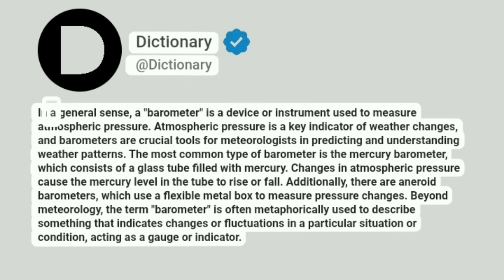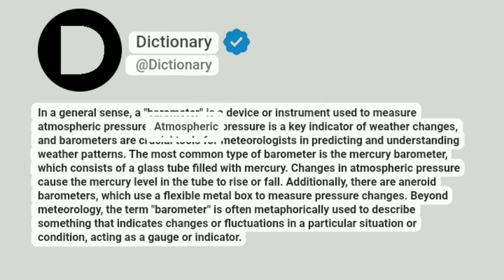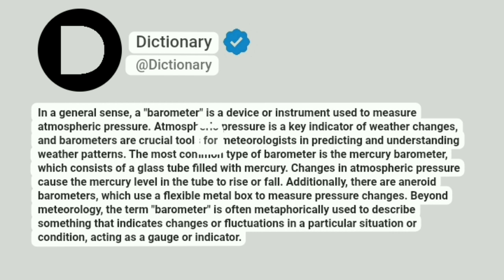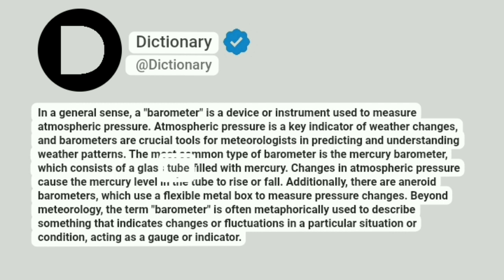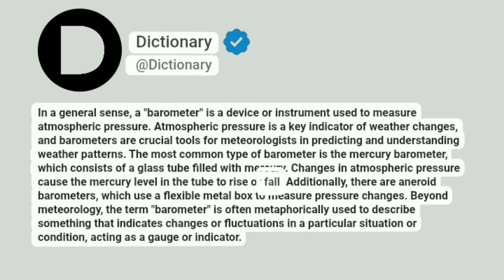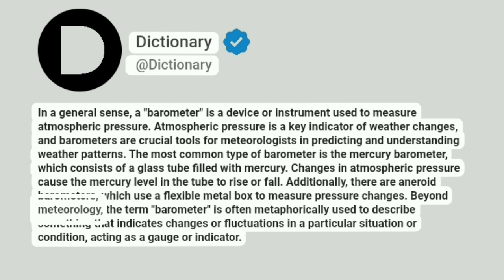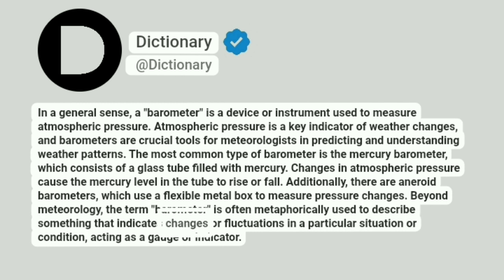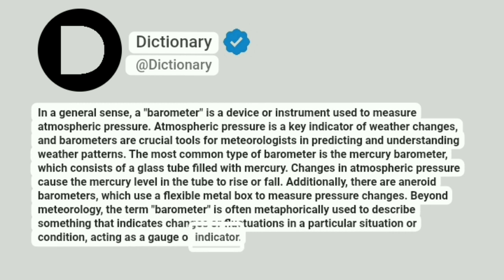Barometer Meaning In English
In a general sense, a "barometer" is a device or instrument used to measure atmospheric pressure. Atmospheric pressure is a key indicator of weather changes, and barometers are crucial tools for meteorologists in predicting and understanding weather patterns. The most common type of barometer is the mercury barometer, which consists of a glass tube filled with mercury. Changes in atmospheric pressure cause the mercury level in the tube to rise or fall. Additionally, there are aneroid barometers, which use a flexible metal box to measure pressure changes. Beyond meteorology, the term "barometer" is often metaphorically used to describe something that indicates changes or fluctuations in a particular situation or condition, acting as a gauge or indicator.